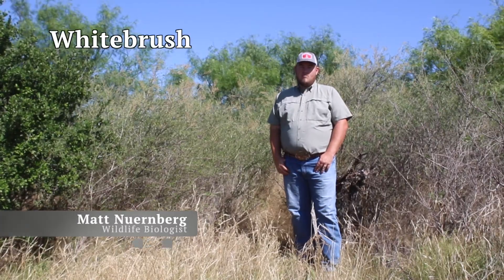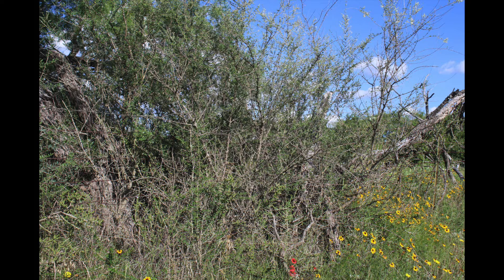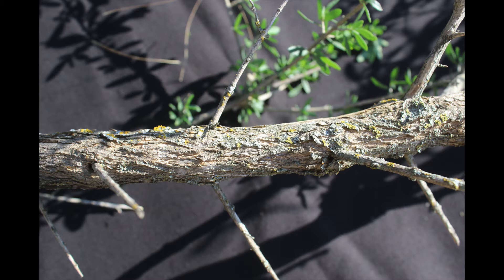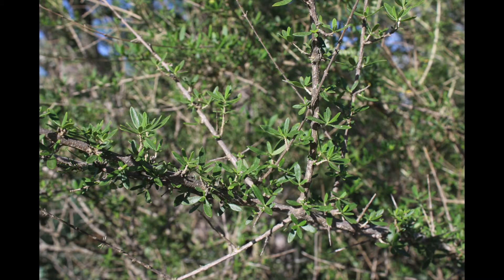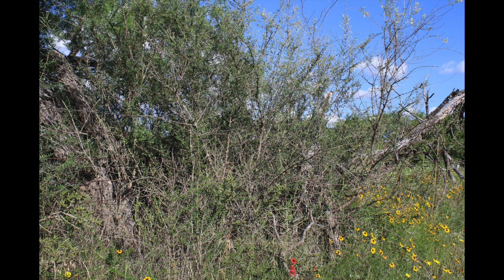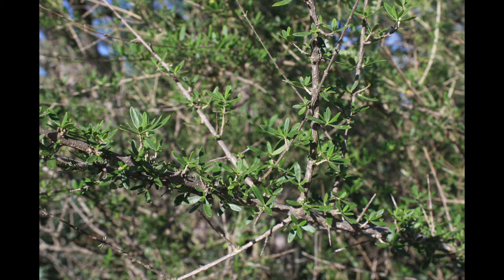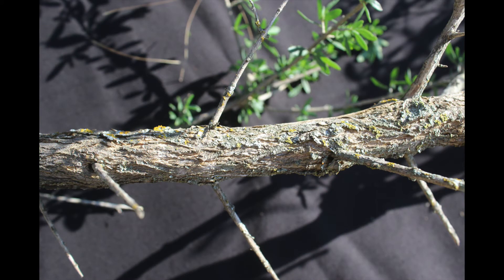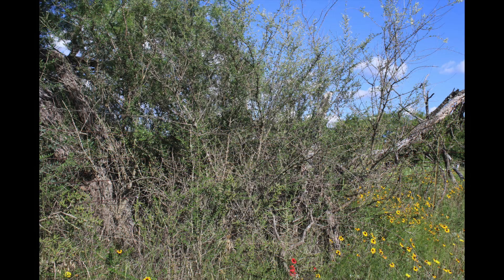Whitebrush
Whitebrush or Beebrush is a widespread bush that is typically viewed as a nuisance, but offers some useful benefits to wildlife.

We've made this series of videos to help you identify common plant species on your Texas property. While we have focused on plants that are beneficial to wildlife, these plants can also be beneficial in your other land management and agricultural practices. Each video is short and to the point. We hope you find these to be useful and please let us know of other plants you would like for us to cover.